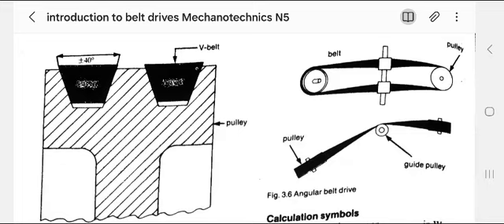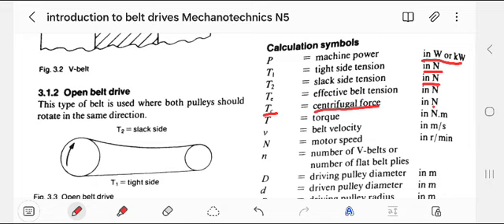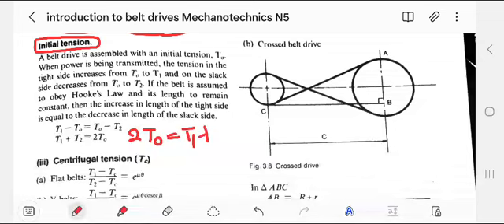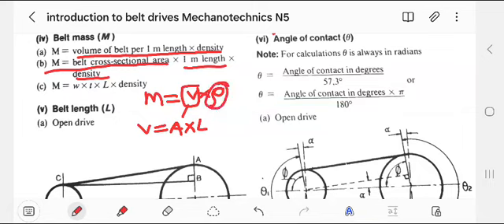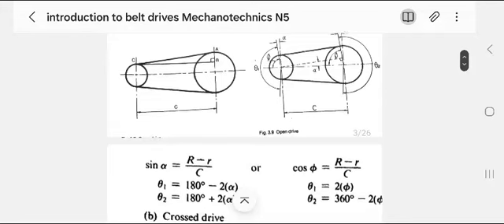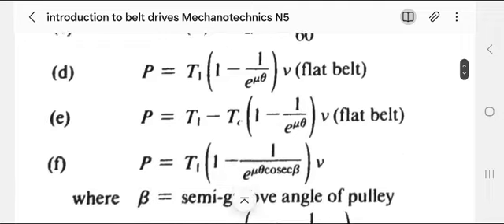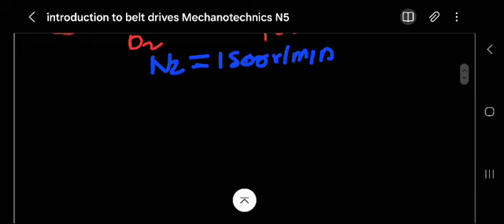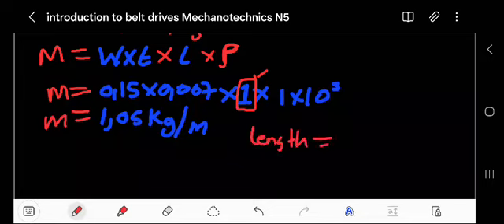Mastering Belt Drives Calculations Made Easy! Mechanotechnics N5intro to belt drives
Mastering Belt Drives Calculations Made Easy!
Mechanotechnics N5
Join me as I take on the challenge of mastering belt drive calculations in just one day!

Belt drives are a crucial component in many mechanical systems, used to transmit power and motion between rotating shafts. They're widely used in various applications, from industrial machinery to everyday devices like cars and bicycles. Understanding how to calculate belt drive parameters is essential to ensure optimal performance, efficiency, and longevity of these systems.

Calculating belt drive ratios can be tricky, and many people struggle with it. One common challenge is miscalculating the ratio of the pulleys, which can lead to performance issues, such as reduced power transmission or even equipment failure. Another challenge is selecting the right belt type and size for the application, which can be overwhelming with so many options available. Additionally, some people struggle with converting between different units of measurement, which can cause errors in calculations. To make matters worse, some individuals overlook the importance of considering factors like pulley misalignment and belt tension, which can significantly impact the system's performance.

So, let's dive into the key formulas and methods for calculating belt drive parameters. The speed ratio of a belt drive system is calculated by dividing the diameter of the driven pulley by the diameter of the driving pulley. For example, if the driving pulley has a diameter of 100mm and the driven pulley has a diameter of 200mm, the speed ratio would be 2:1. Another important parameter is the belt length, which can be calculated using the Pythagorean theorem. By understanding these fundamental calculations, you'll be able to design and optimize belt drive systems with ease.

In real-world applications, proper belt drive calculations can make a significant difference in system performance. For instance, a manufacturing plant was experiencing issues with their conveyor belt system, which was causing frequent downtime and reducing productivity. After re-calculating the belt drive ratios and adjusting the pulley sizes, they were able to increase the system's efficiency by 25% and reduce maintenance costs by 30%. This example highlights the importance of accuracy in belt drive calculations and the potential benefits of getting it right.

To summarize, mastering belt drive calculations is crucial for ensuring optimal performance, efficiency, and longevity of mechanical systems. By understanding the key formulas and methods, you'll be able to design and optimize belt drive systems with confidence.

If you've had any experiences with belt drive calculations, good or bad, I'd love to hear about them in the comments below.